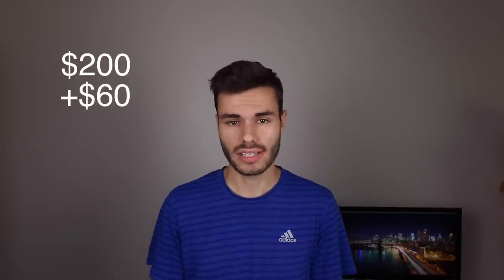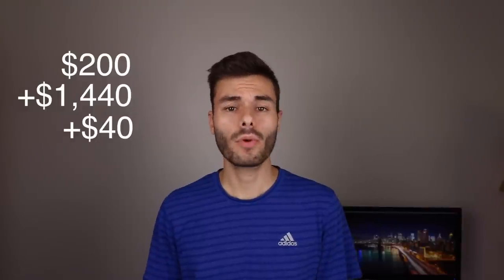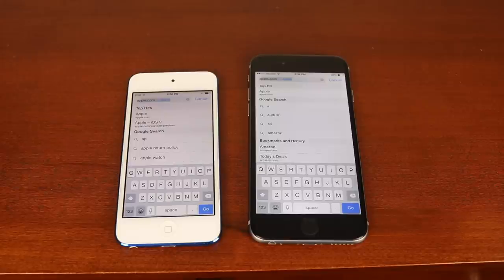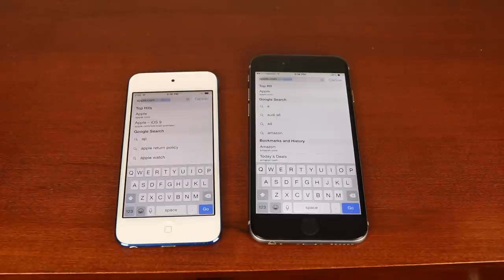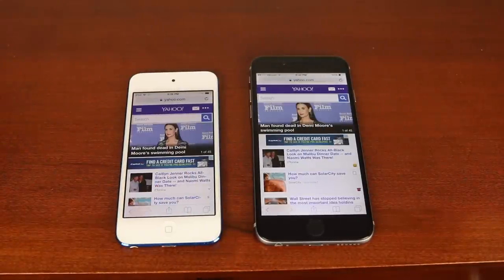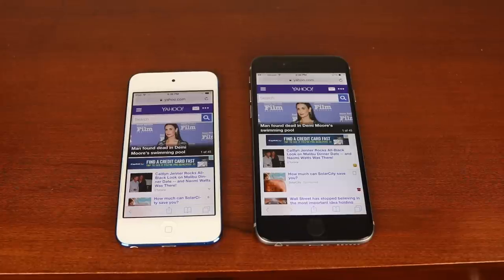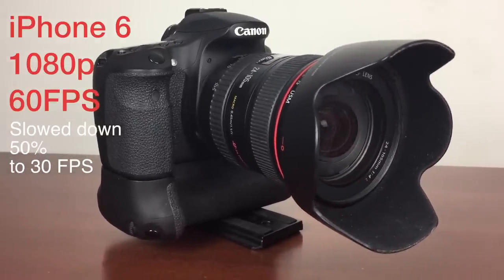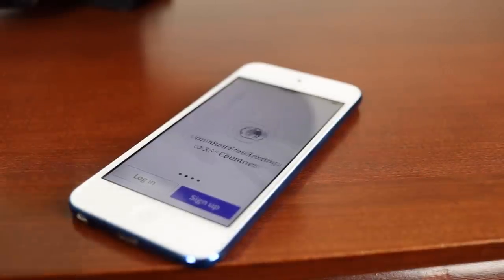iPod Touch (6th Generation) Vs iPhone 6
iPod Touch
iPhone 6

iPhone Slow motion video test
iPod Touch 6th Generation Slow Motion Video Test